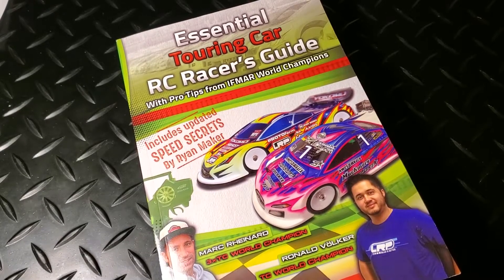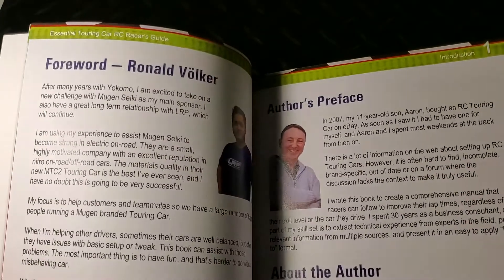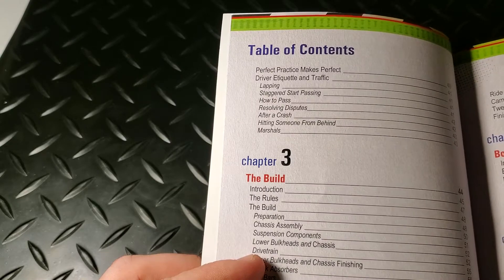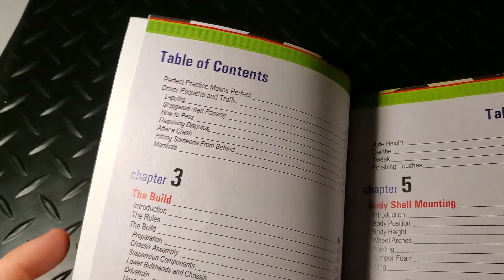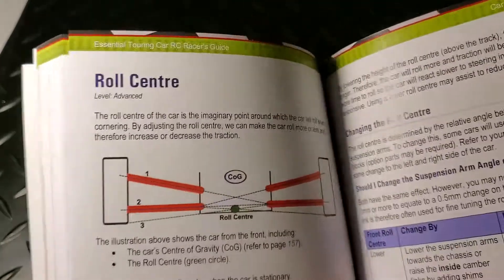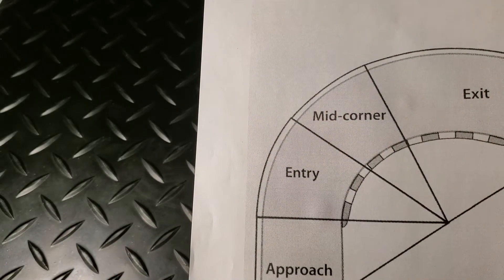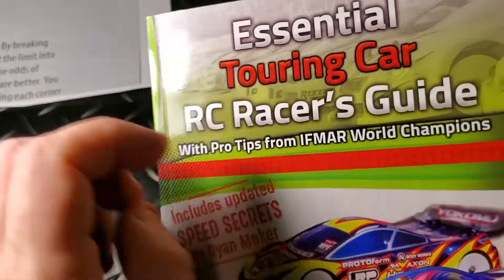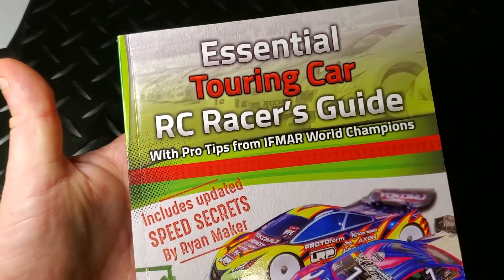Review: Essential Touring Car RC Racer's Guide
In this video I review my copy of the Essential Touring Car RC Racer's Guide by Dave Stevens.

I found this book was full of detail on all the settings of your touring car, how to make the adjustments, and then tell you the effect of the adjustment would have on the car.
The Racer's Guide was written in 2020 and contains advice on how to build your car by making sure everything is put together for maximum performance. Lots of information, but the quick reference guide is an invaluable part of this book. The information is also transferrable to other types of racing, so you will be able to apply the help from this book to other types of racing.
If you are racing indoor onroad touring cars this is the book for you.

From the author:
A complete guide to 1/10 scale electric Touring Cars, with everything you need to know from basic setup how-to's to advanced techniques used by world champions. Everything you need to drive faster is in this book.